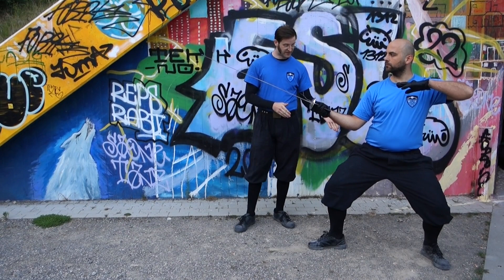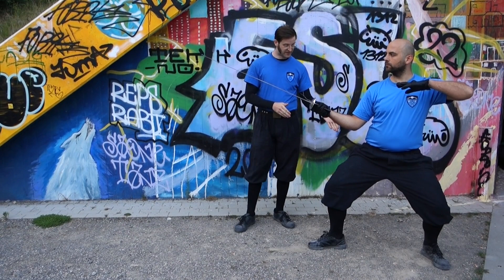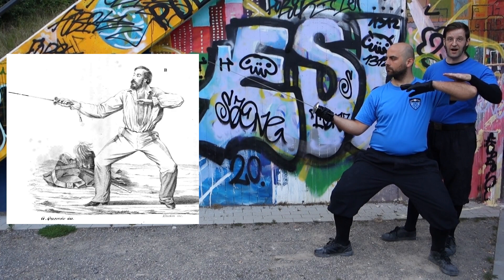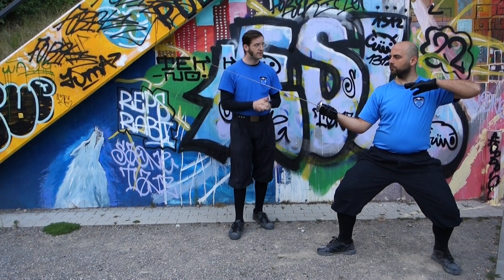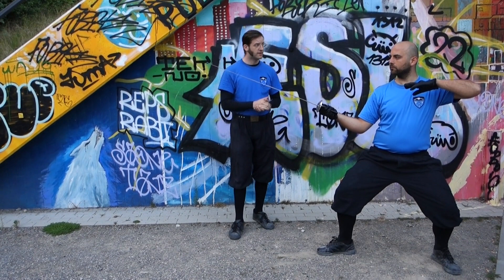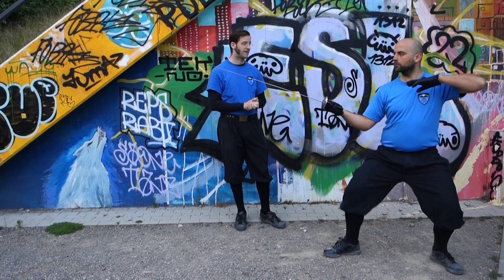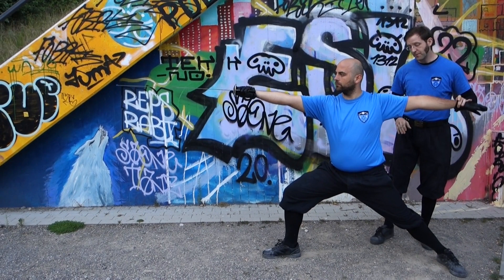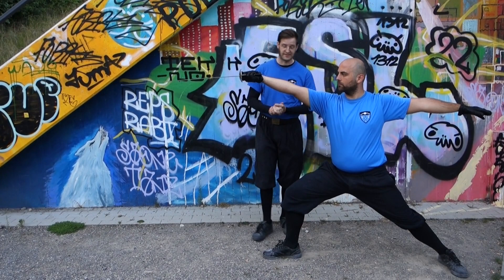01 The straight thrust - How to Italian smallsword - step by step fundamentals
no matter whether you train modern olympic fencing, Hema or classical fencing, this series of Italian sword will show you how they learned sword fighting back in the day and you will take your personal benefit out of these basics of smallsword fencing.